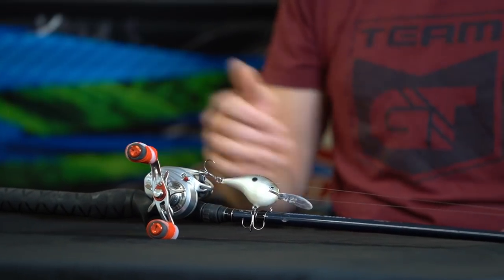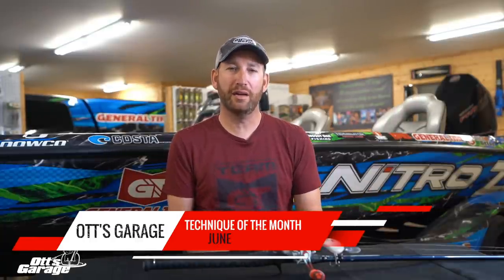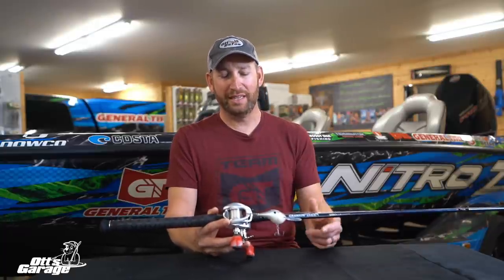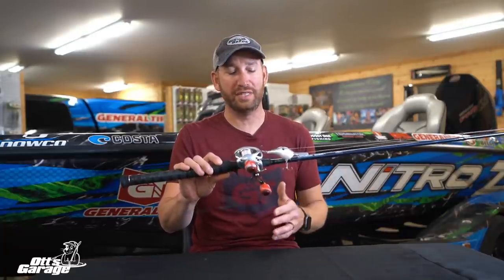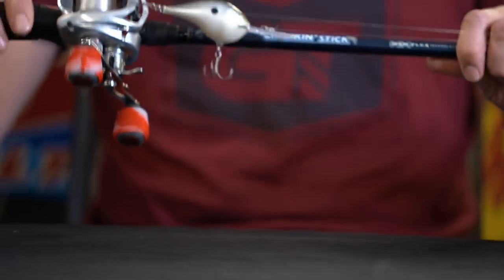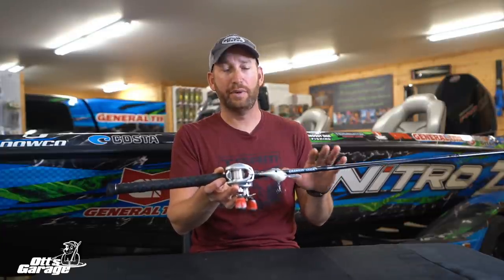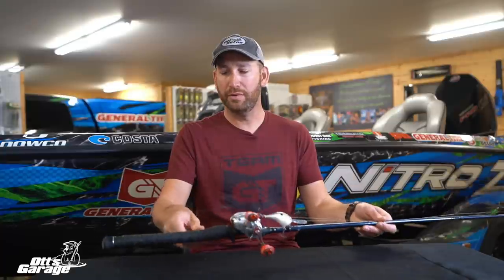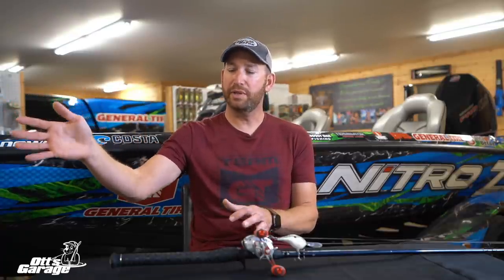Technique Of The Month | June | Deep Cranking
There’s no doubt my favorite way to catch ‘em in June is cranking. It is often the best way to catch the biggest fish in a group as well as a bunch in a hurry! Some of the best numbers and fun memories I’ve had came during June cranking up schools of bass!

For any of the gear I use all season long you can get it